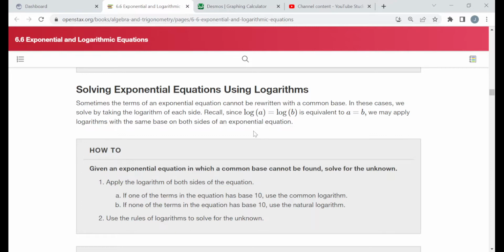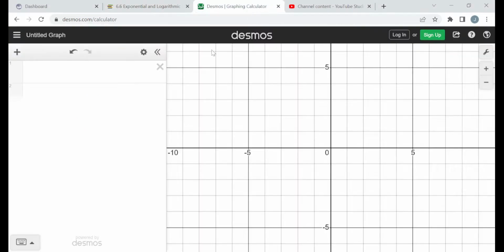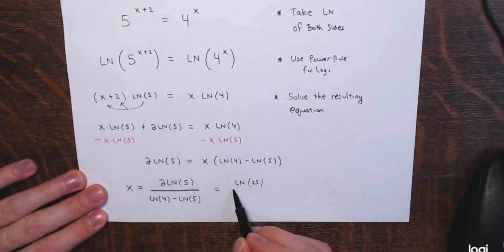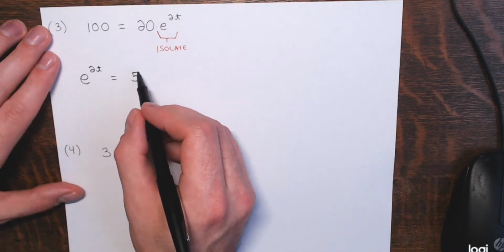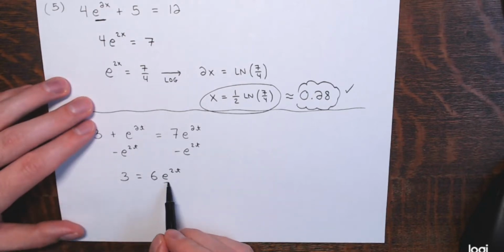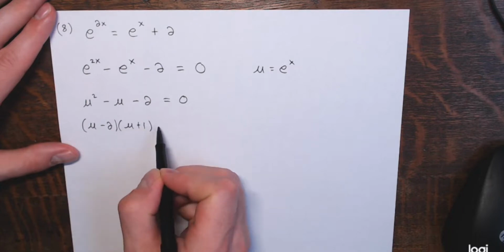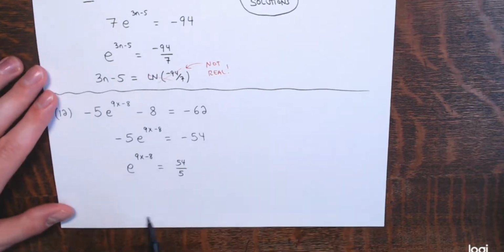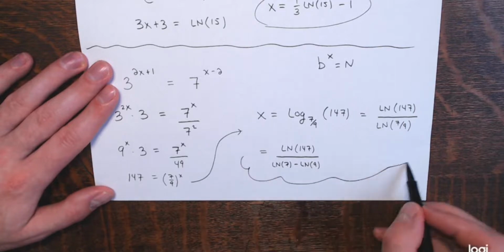Solving Exponential Equations Using Logarithms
Intro – 0:00
Example 1 – 1:00
Example 2 – 17:54
Example 3 – 24:13
Example 4 – 27:08
Example 5 – 29:30
Example 6 – 31:43
Example 7 – 34:30
Example 8 – 39:52
Example 9 – 42:04
Example 10 – 44:04
Example 11 – 45:52
Example 12 – 47:46
Example 13 – 49:36
Example 14 – 52:47
Example 15 – 53:51
Example 16 – 54:52